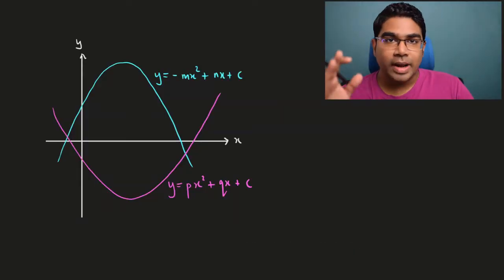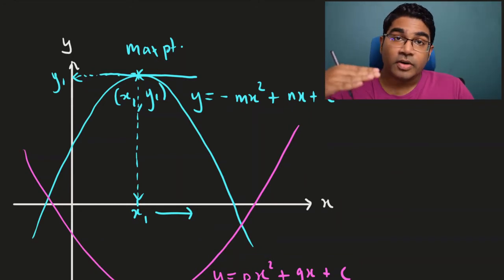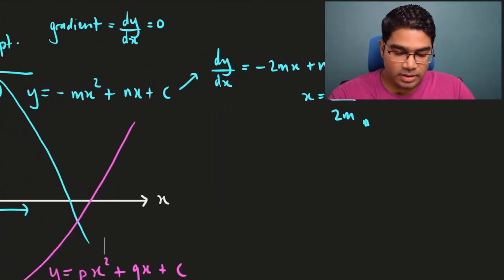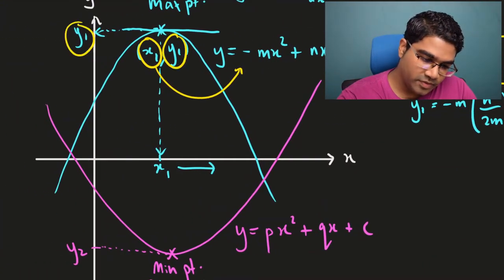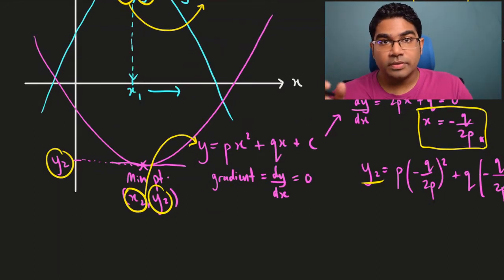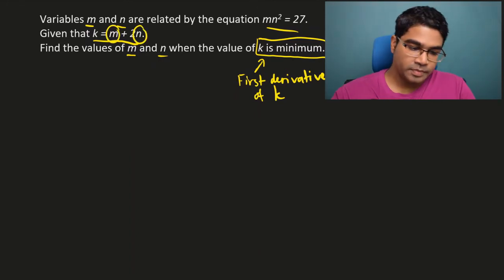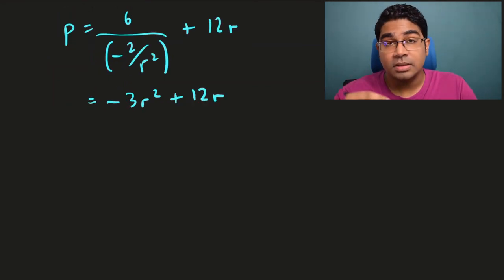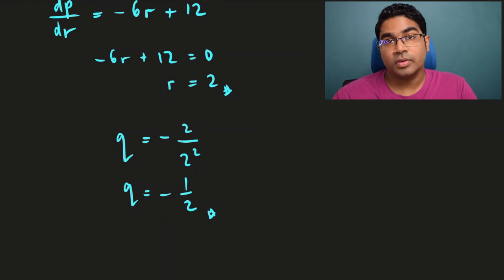Maximum and Minimum Values // Differentiation // With Examples and Practice Questions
How to find the maximum value and minimum value using differentiation. I have included examples and 2 practice questions.

If you need some help with how to find the first derivative, watch:

00:00 - Maximum value (quadratic function)
04:32 - Minimum value (quadratic function)
06:39 - Practice Questions 1
11:36 - Practice Questions 2